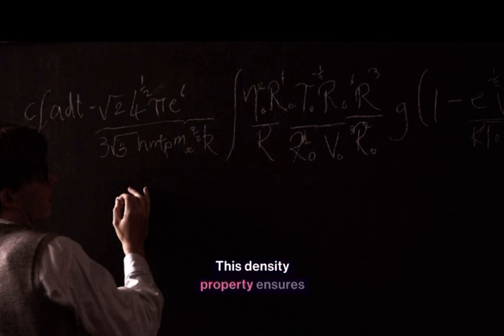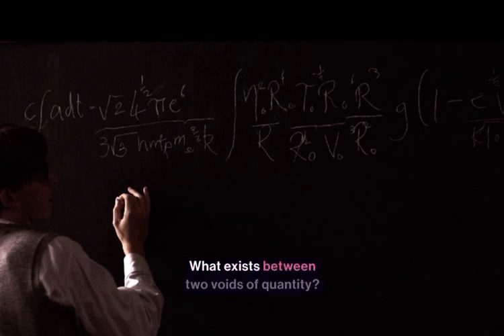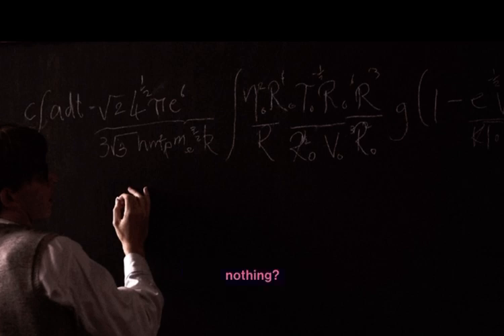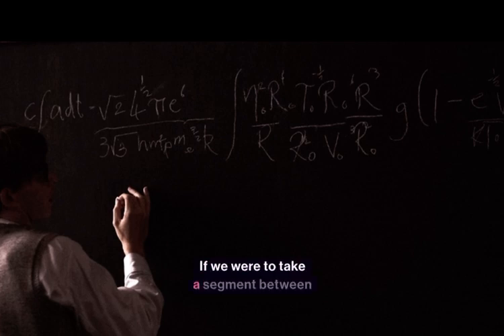The Paradox of Points: How Mathematics Turns Nothing into Everything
In this short video, my goal was to emphasize the significance of 'voids of quantities' and to explain how I personally like to interpret their nature within the context of the surrounding mathematical space.